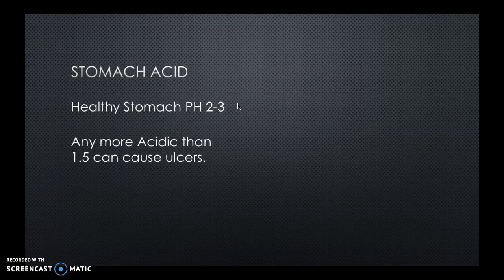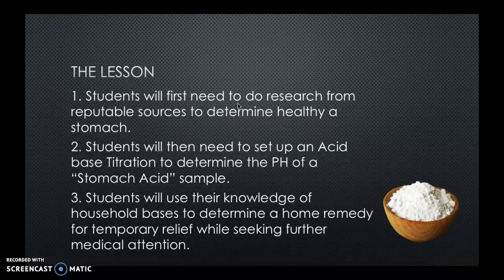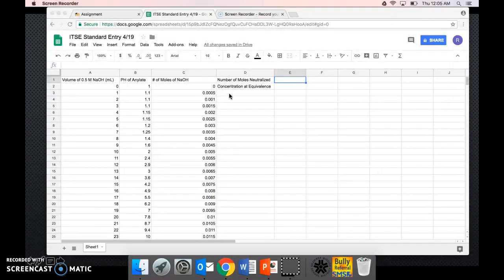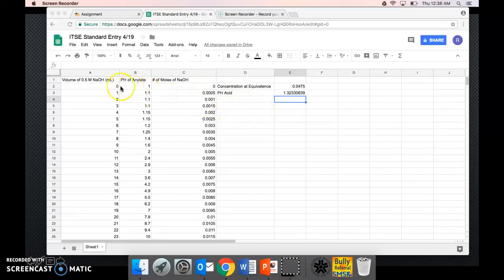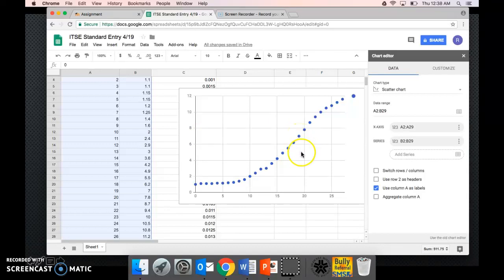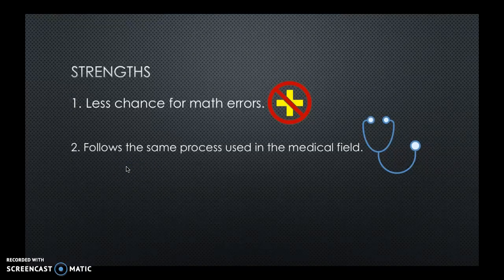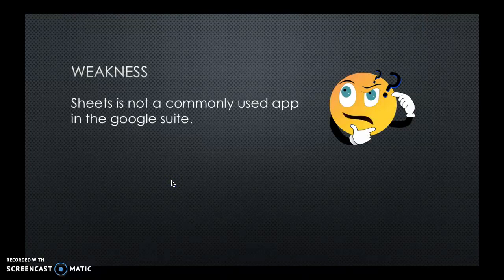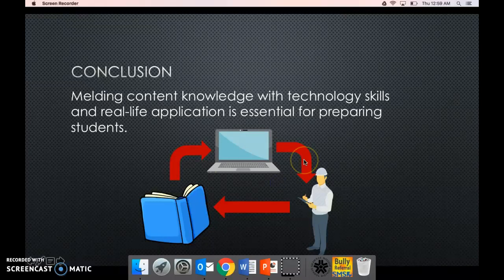ITSE Standard Entry #2